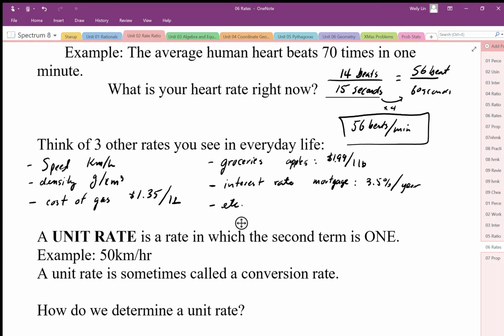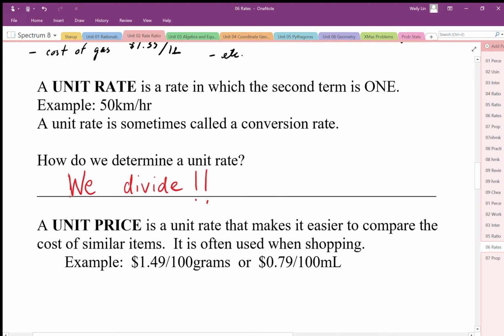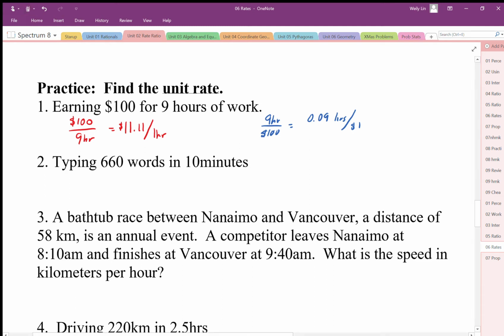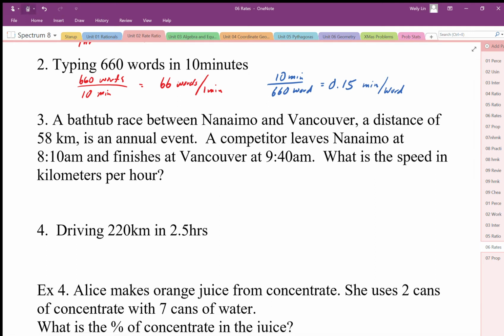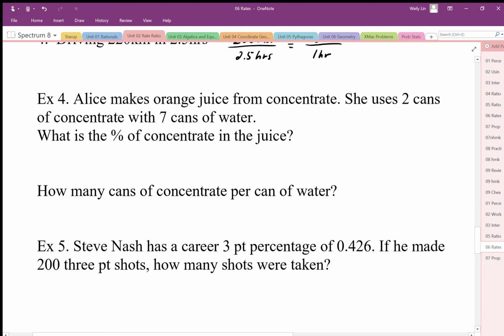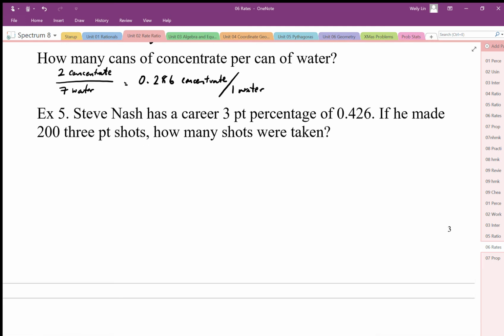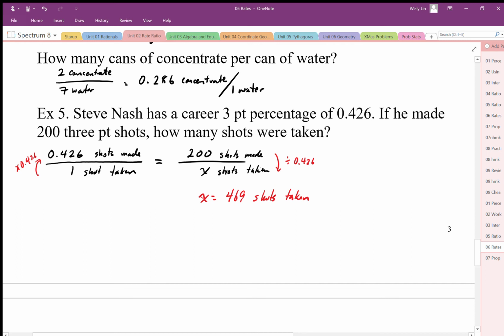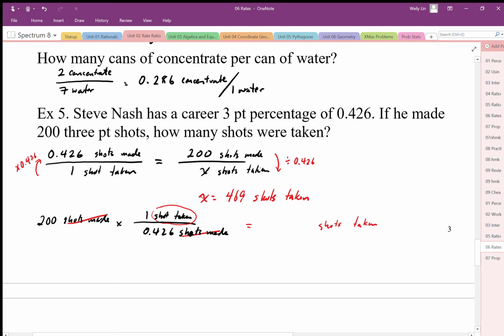06 Rates Part2